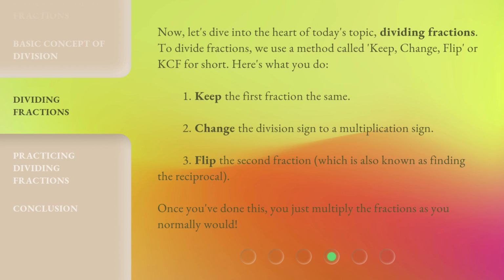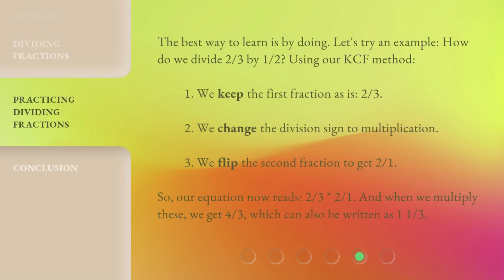Fun With Fractions: Divide to Conquer!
Divide to Conquer: Mastering Fractions with Ease • Join us as we explore the exciting world of fractions and learn how to divide them effortlessly. In this video, we break down the process step by step, using a simple method called 'Keep, Change, Flip'. By the end, you'll be dividing fractions like a pro! So, let's dive in and conquer fractions together!

00:00 • Introduction - Fun With Fractions: Divide to Conquer!
00:32 • Understanding Fractions
01:01 • Basic Concept of Division
01:25 • Dividing Fractions
02:03 • Practicing Dividing Fractions